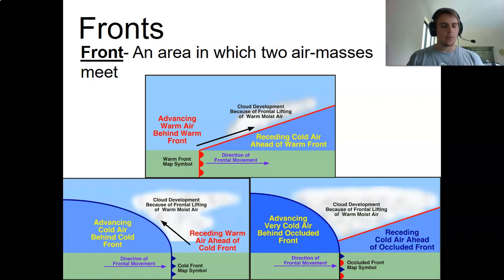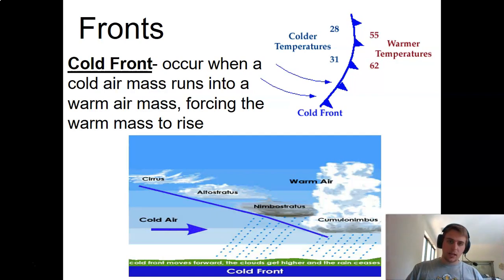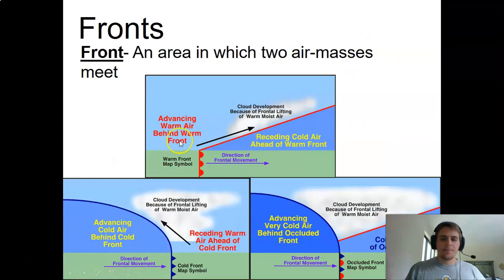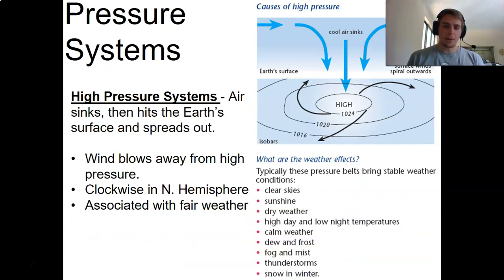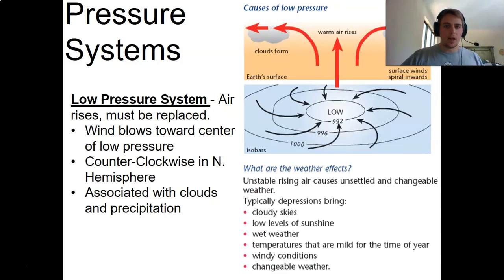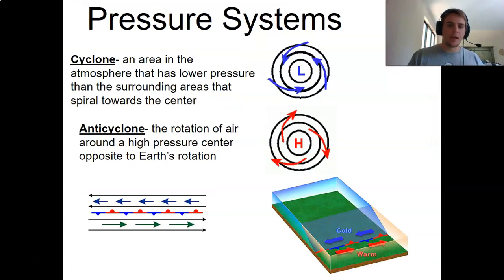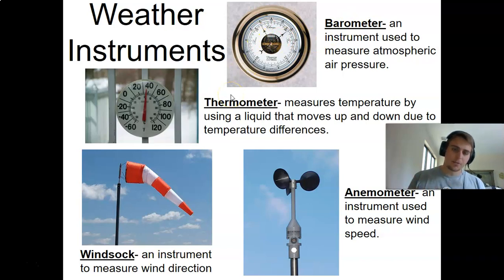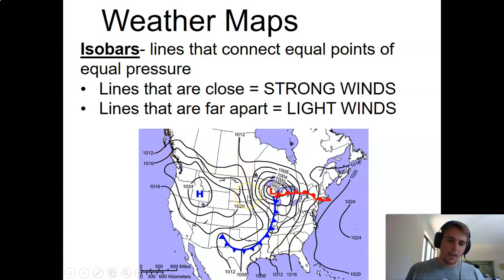Earth Science Intro to Meteorology Part 2 Fronts and Pressure Systems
Part 2/2 in a lecture series describing meteorological systems and weather.